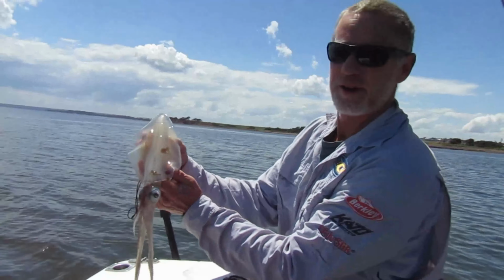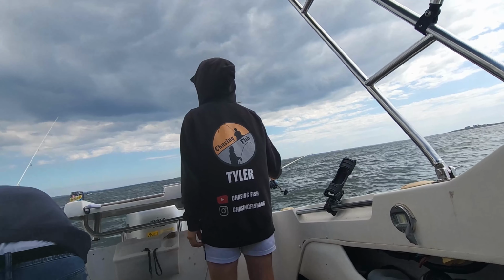Squid and Whiting in Westernport Bay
We went out early morning chasing snapper but failed and went to the backup options of squid and whiting, you may see a snapper in the esky which Ben caught from his kayak but had nowhere to put it, so we picked it up for him.